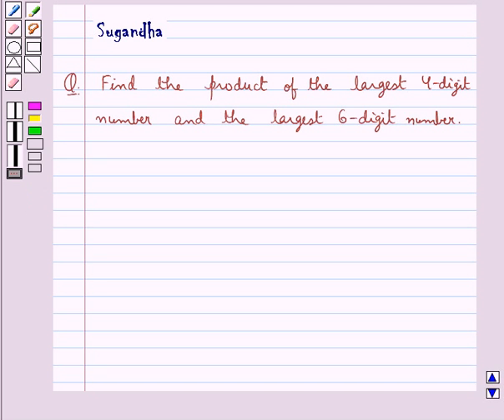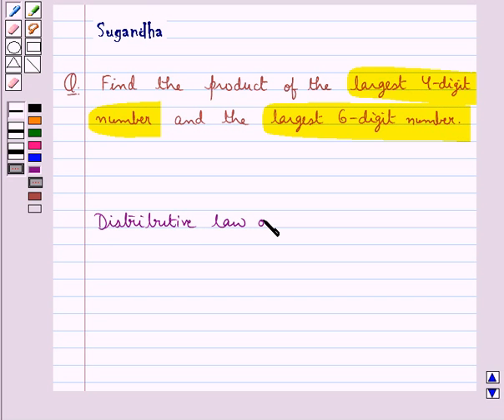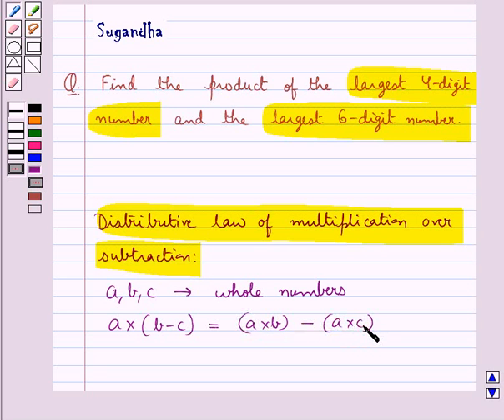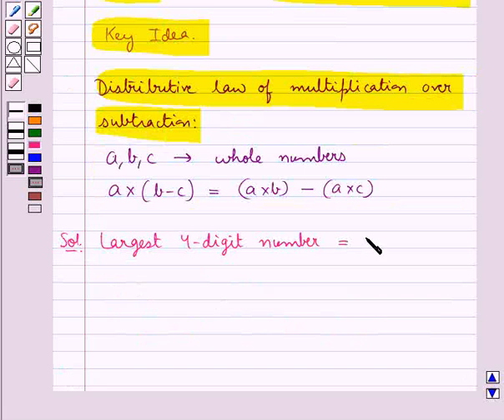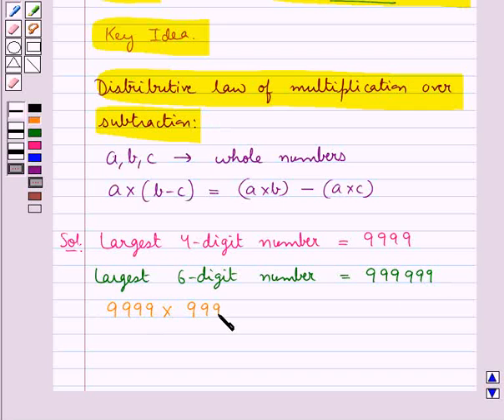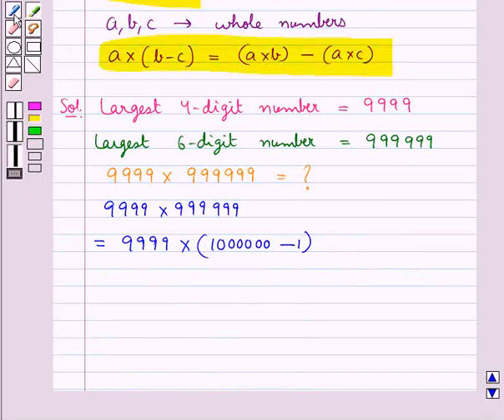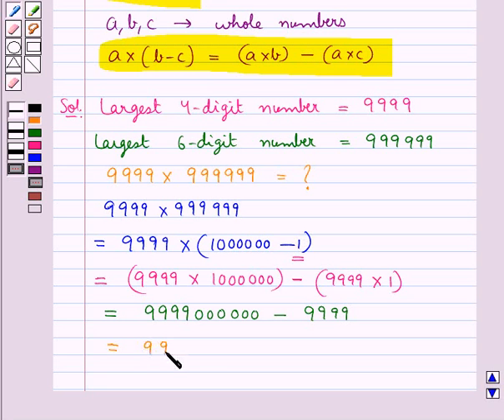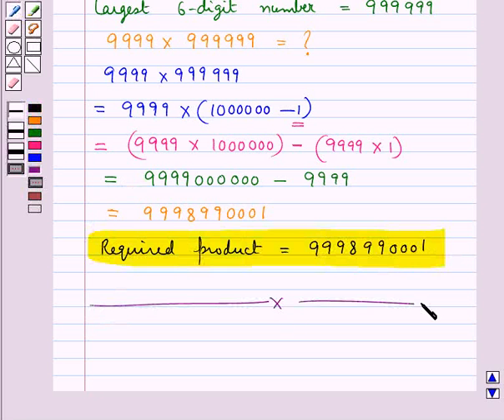Maths VI RSA 2 2